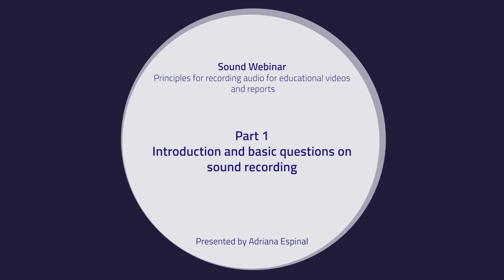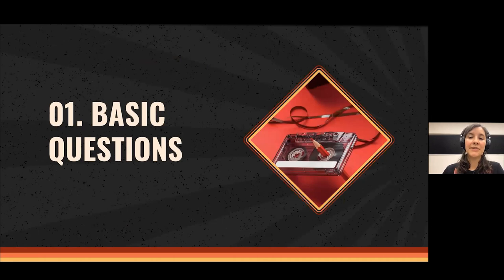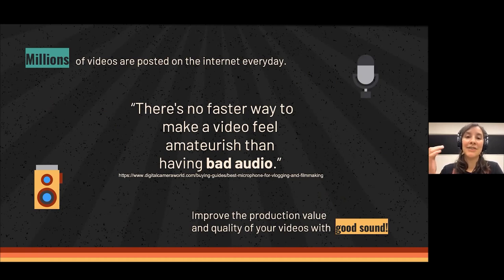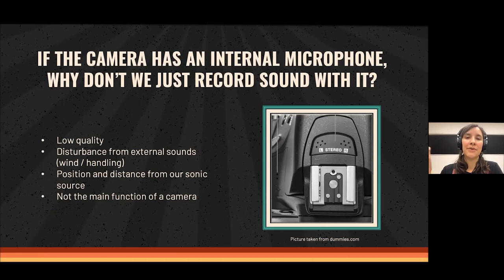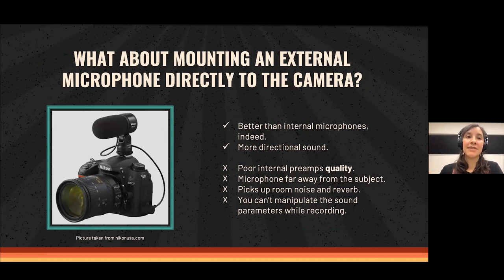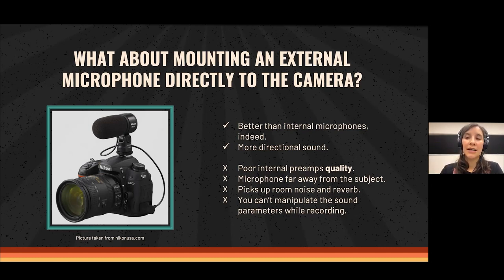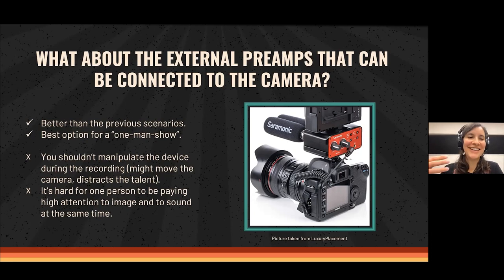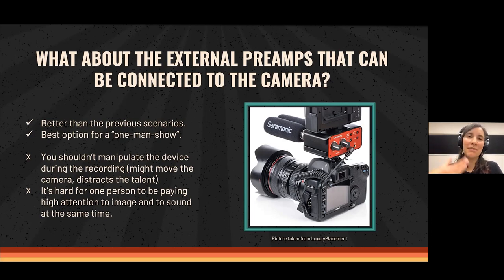Video 1: Introduction and basic questions on sound recording